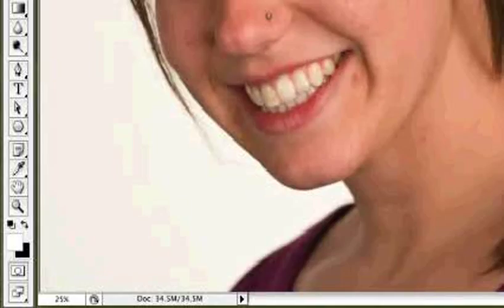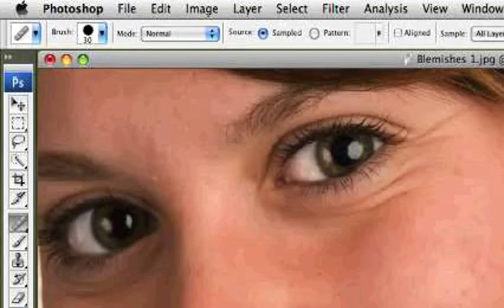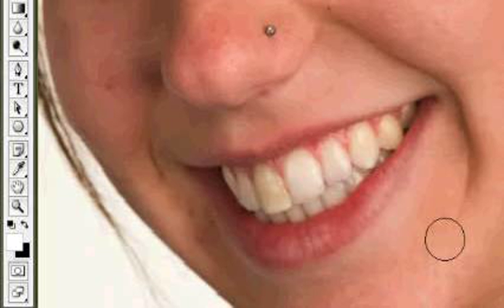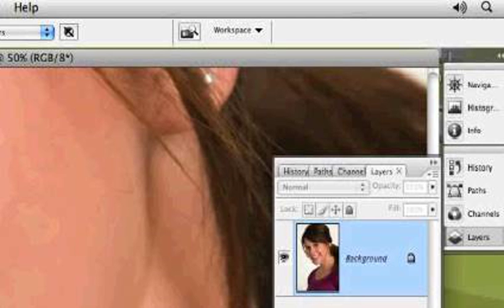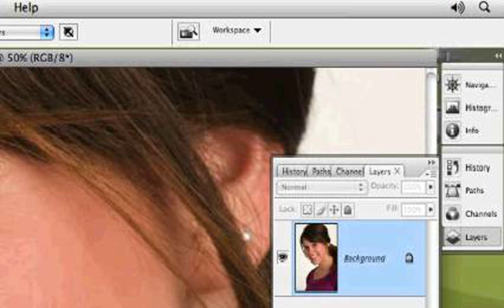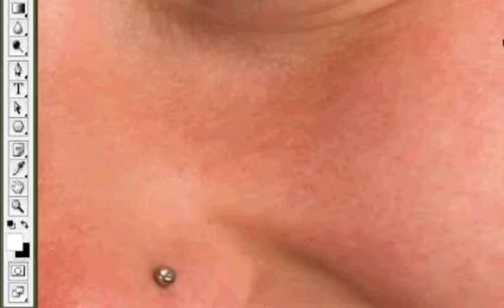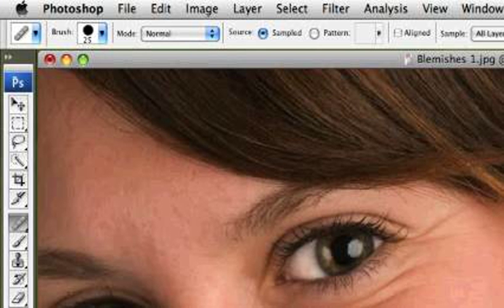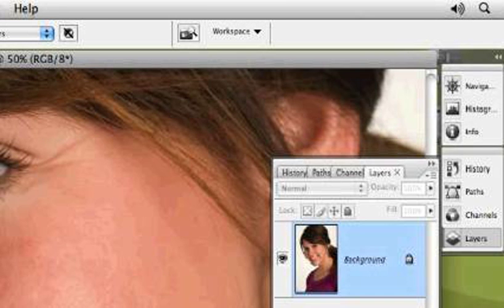Professional Portrait Retouching Part2 - 01 Removing Blemishes